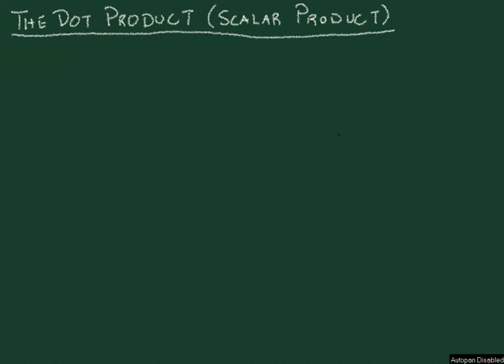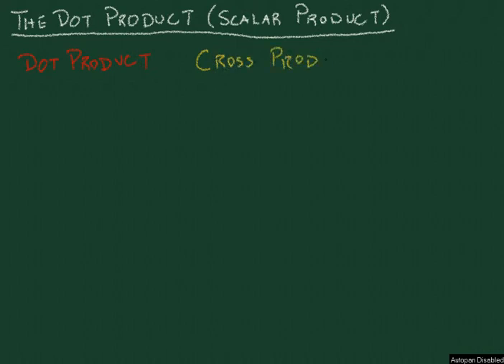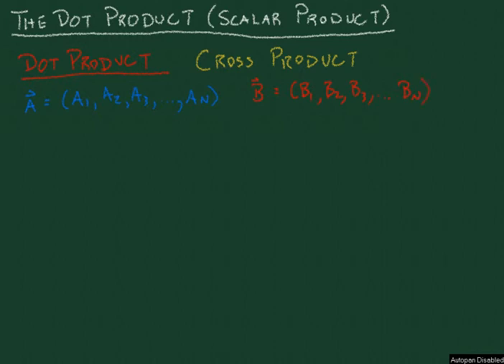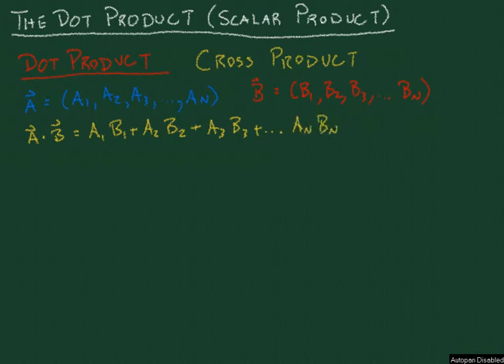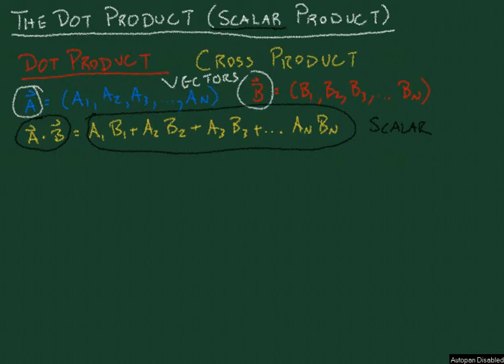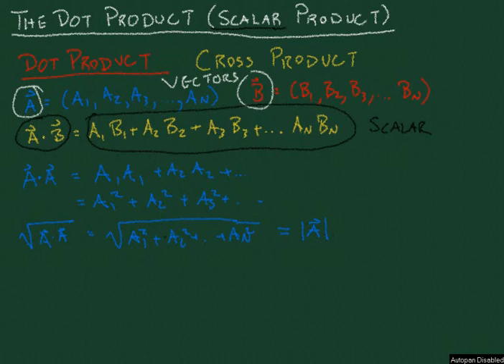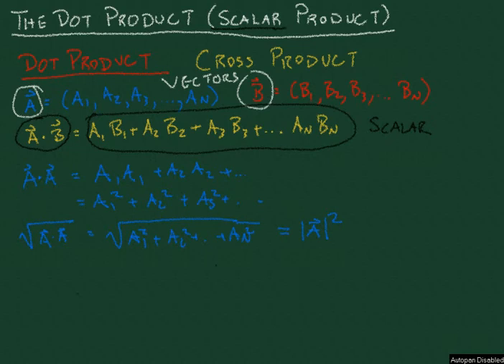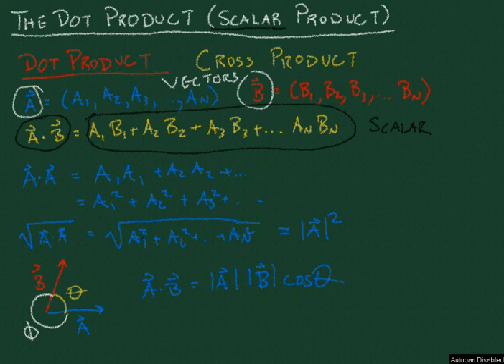2-10 The Dot Product